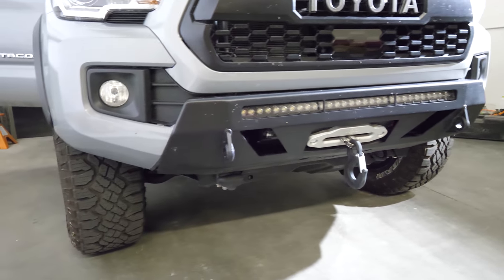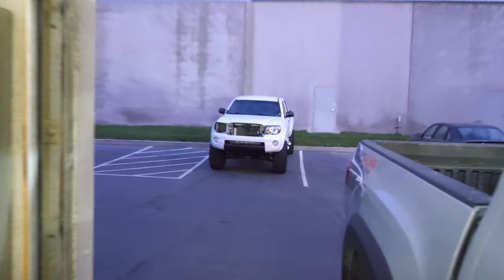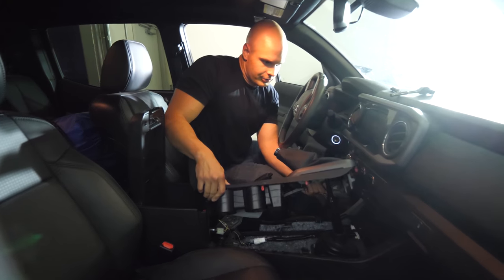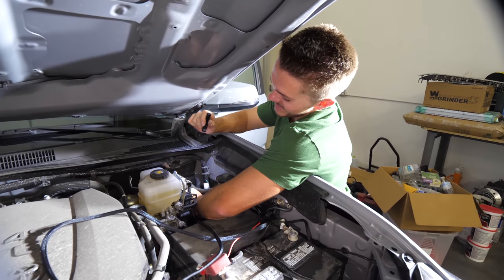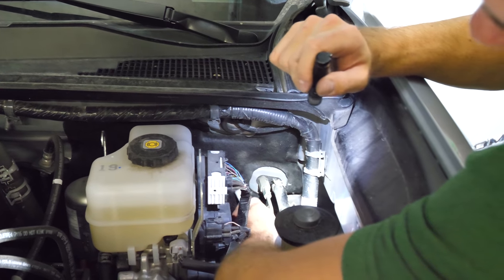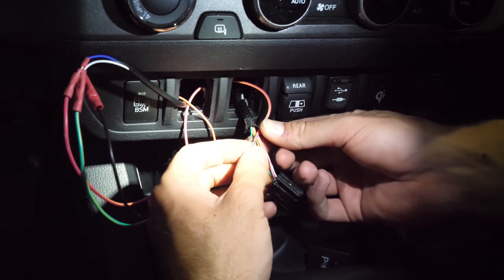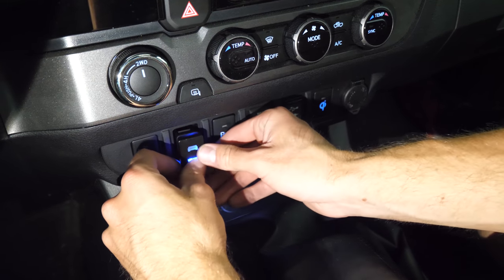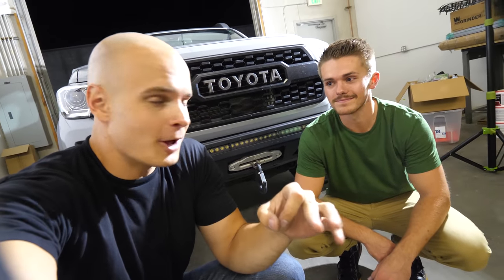LED Light Bar install + Dashboard switches on 2018 Toyota Tacoma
Ive installed a C4Fab Low Profile Metal bumper to the front of my truck and now its time to wire up the LED light into the cab. BUT I want it to look good.  By using the factory switch slots, I can keep everything looking like its *supposed* to be there. Jump in and watch as we wire up my LED light bar into the cab of my truck!

The Blacked out Light bar is a Rough Country Black Series. I got it so that there would be less 'chrome' on my truck. This is the 30'' Blacked out LED light Bar I have
TALL switches
SMALL switches